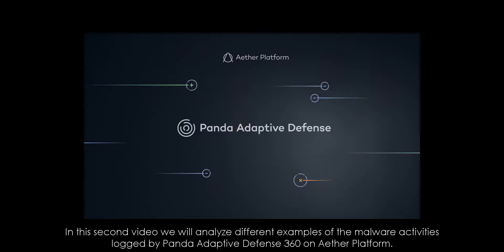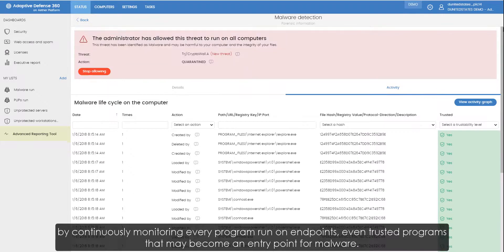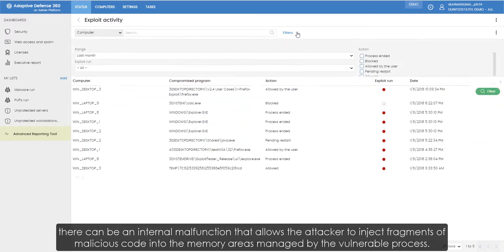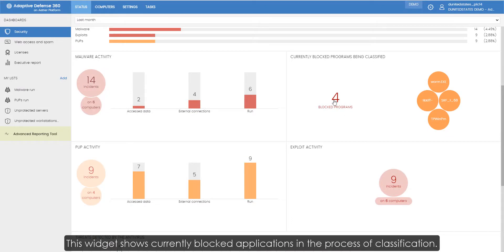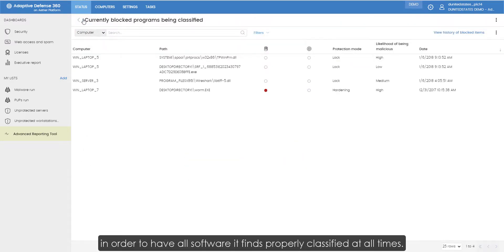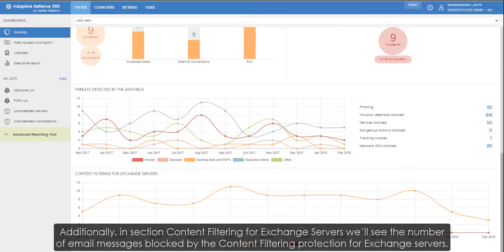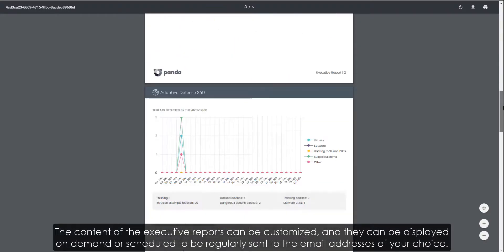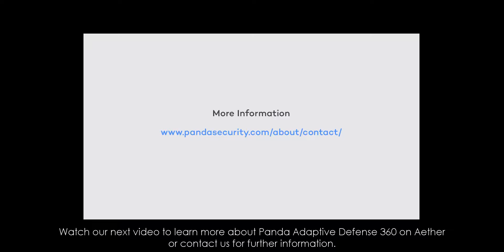Main Dashboard: Panda Adaptive Defense 360 on Aether Platform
Aether is Panda Security's new cloud-based management platform for the security solutions installed on your Windows, Mac and Linux workstation and servers as well as corporate Android devices.
Aether Platform provides a new, modern cloud-based management console that offers greater visibility into the protected and unprotected endpoints in your organization, both inside and outside the corporate network, as well as new advanced management features for greater control, flexibility and granularity.
With Aether Platform and its new management console you'll significantly reduce endpoint management and security incident response times.
In this video we'll take a look at the console's main dashboard, from which you can monitor the key metrics for ensuring your network's security:

- Security threats detected and blocked: malicious programs, ransomware, phishing, PUPs, exploits, security attacks with administrative tools such as PowerShell, etc.

- Intrusion attempts blocked, unauthorized external devices blocked, malicious URLs blocked, spam and malware emails, etc.

- Web browsing stats for the users in the organization, etc.